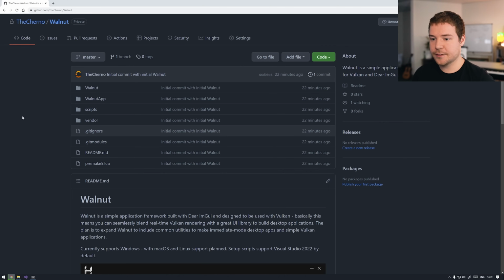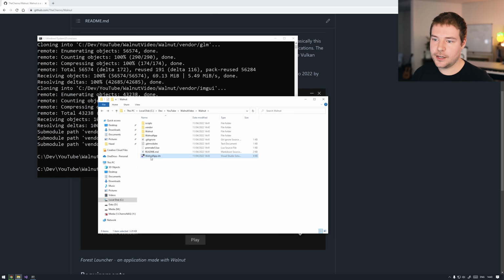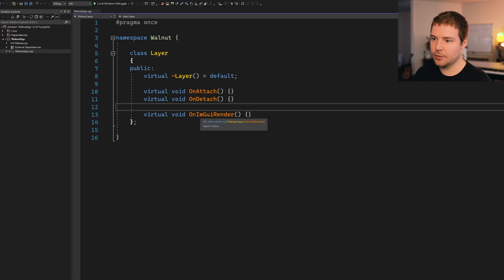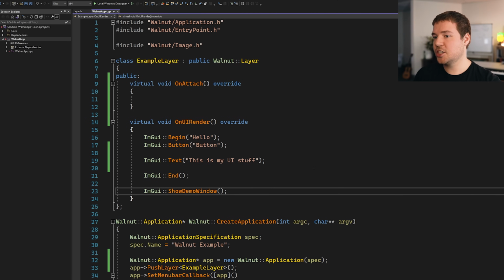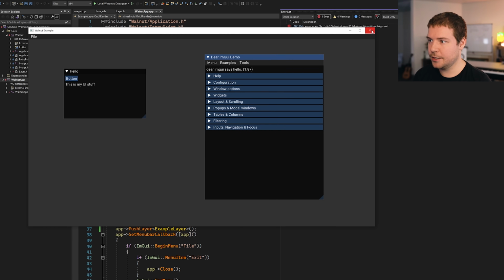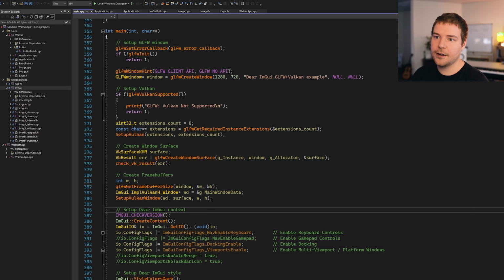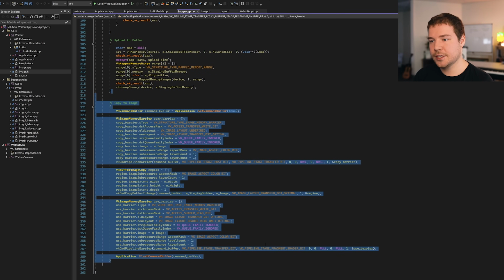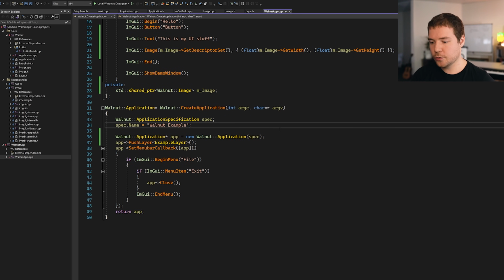Make your own GUI apps in C++ (with ImGui and Vulkan)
I made a little UI framework called Walnut! This is meant to be something super-easy and lightweight to setup and use for any kind of GUI application, and the native integration with Vulkan makes this perfect for graphics/rendering related apps. In fact, we'll be using Walnut very soon for an exciting new series on this channel!

I made Walnut in around six hours, so there are bound to be some issues + lacking features. The reason I made it in the first place is so we could make a launcher for our game Forest which we made in 72 hours for Ludum Dare 50. We wanted to use elements from Hazel's UI library (which uses Dear ImGui), but we didn't want the entirety of Hazel statically compiled into the launcher, so I quickly put Walnut together.

Since a lot of you showed interest in ImGui and more content around it from my last video on the topic, I might turn this into a little series as I expand Walnut and add more features (such as a custom titlebar). ❤️

Chapters:
0:00 - I made a little app framework called Walnut
2:53 - How to use Walnut to make an app
11:08 - How Walnut works